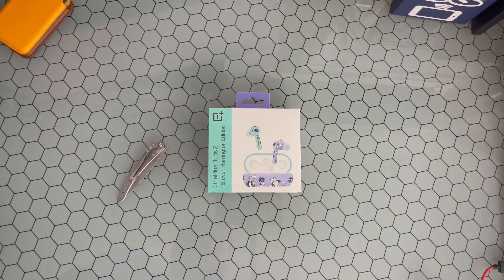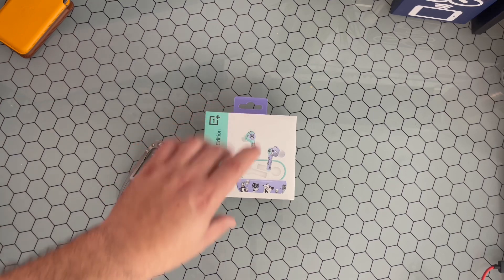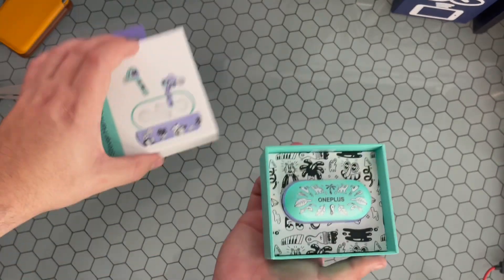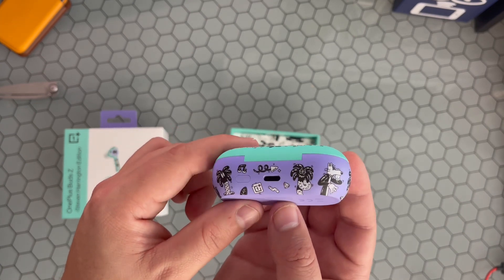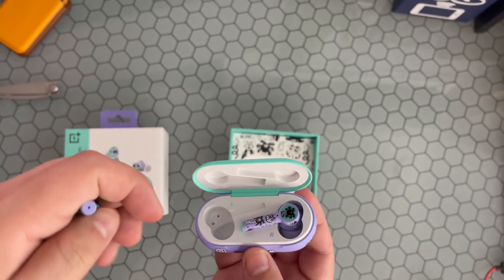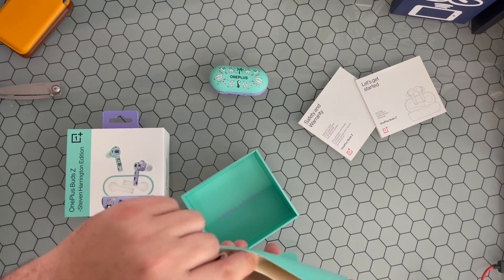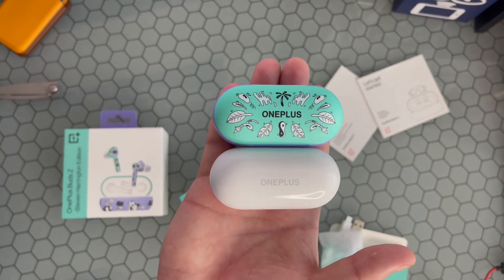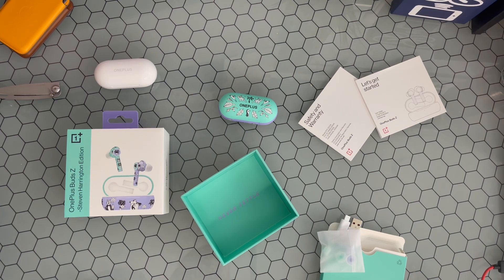OnePlus Buds Z Steven Harrington Limited Edition | These Looks Make All The Difference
Cool music, cool design, Cool Cat. Get the new OnePlusBudsZ Cool Cat edition by Steven Harrington and up your style 😺
Use this code to get exclusive gift - oneplus8yp8at